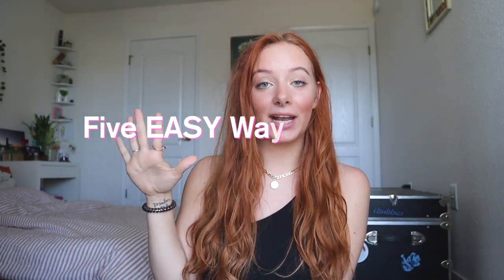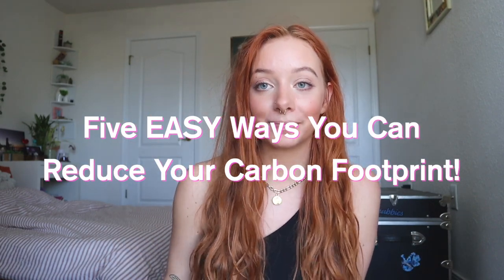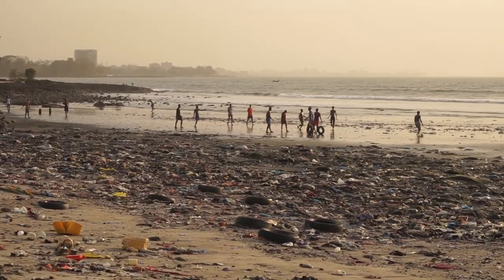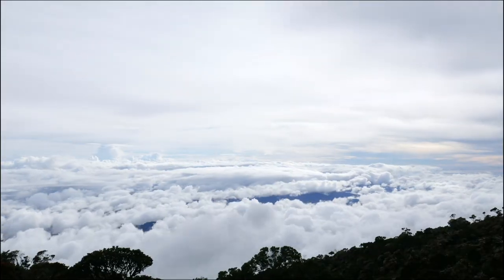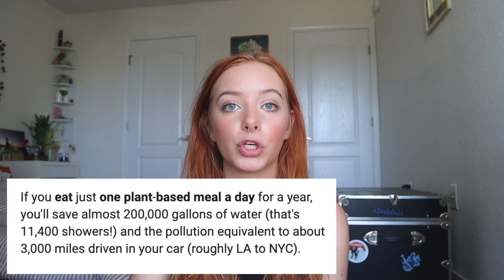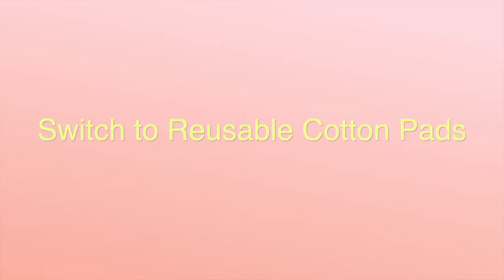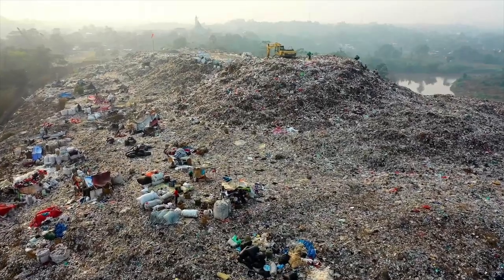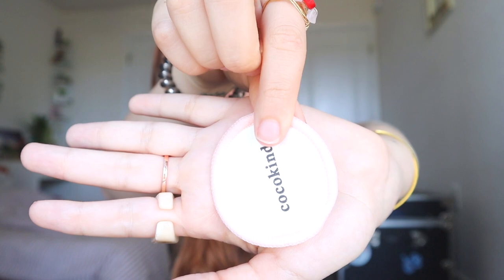Five EASY Ways You Can Save The Planet!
Hello ANGELS!!

In today's video I talk about easy steps you can take to save the environment and reduce your carbon footprint! I love you all so much and i'm so proud of you!